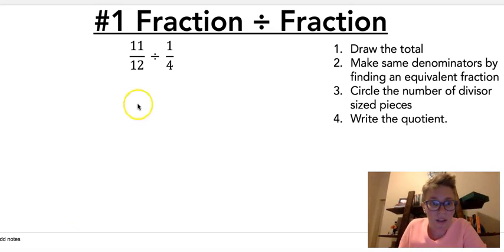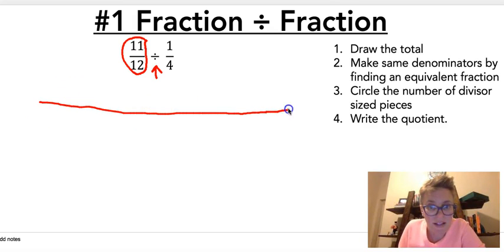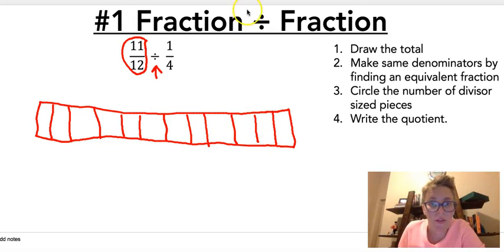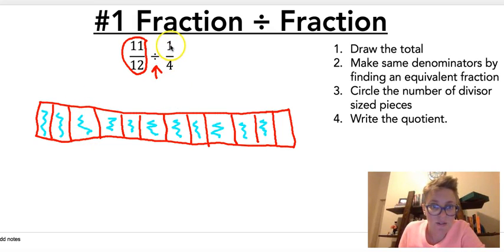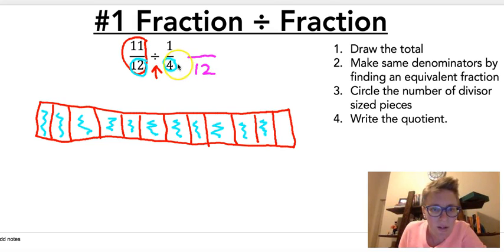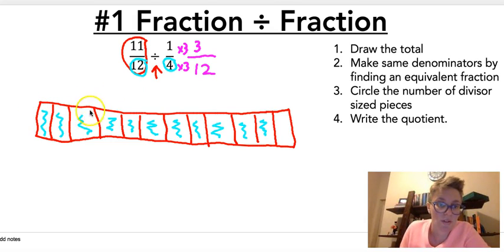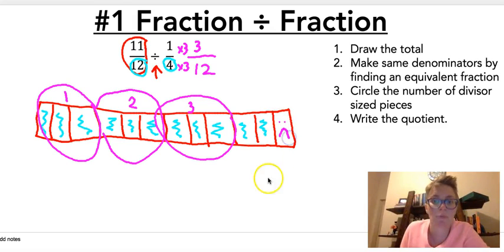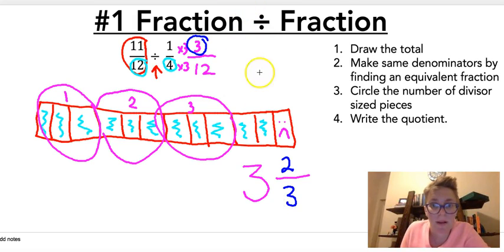#1 Fraction divided by Fraction